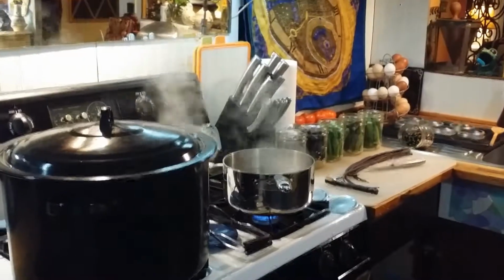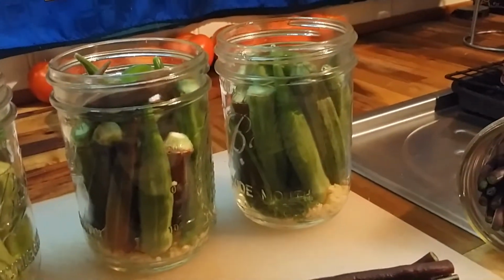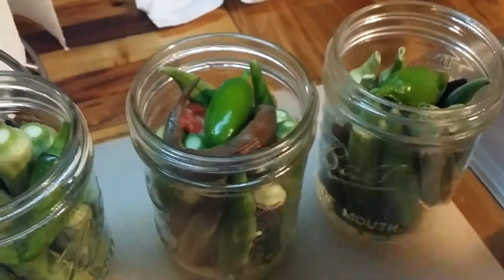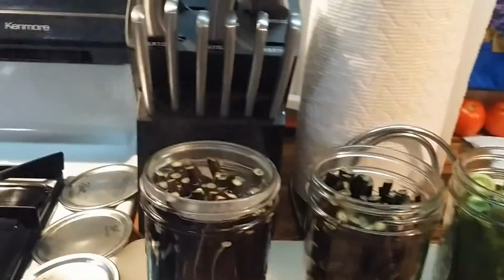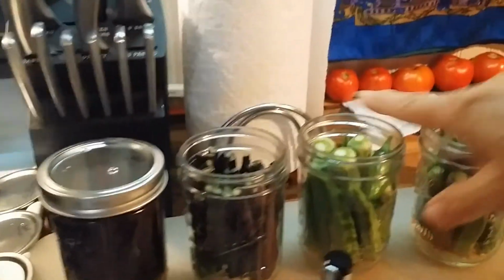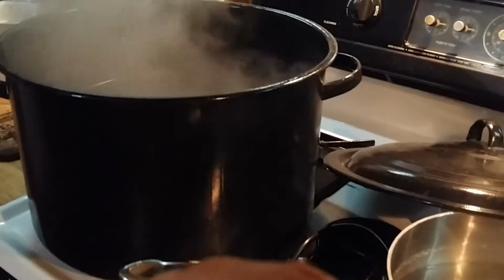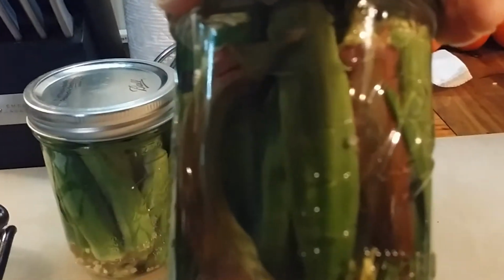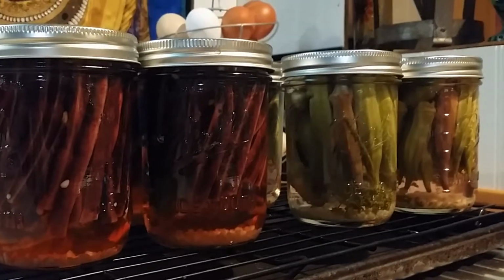Dilly Beans and Pickled Okra - Recipe and How To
A rare "not quite so hot" afternoon enables me to steam up my kitchen and preserve some Chinese red noodle beans and okra from our garden.

Ball Complete Book of Home Preserving
Ball Wide Mouth Pint 16-Ounce Glass Mason Jar with Lids and Bands, 12-Count

We are Bruce and Brenda and are new to homesteading. We are in planting zone 8B and have a large-ish garden and laying chickens.

We are called Slapout Homestead because that's what the locals call our neighborhood. Our internet is so bad (how bad is it?), our internet is so bad that it takes 3 hours to upload a 6 minute video. I'm not kidding.

We are still building infrastructure in order to expand. I have been canning and preserving our harvests (some call this prepping). I call it insurance. We get bad weather here and sometimes the power goes out, and it would break my heart to lose everything in the freezer.

I started this YouTube channel in order to share what's happening on the homestead with my grandchildren, who live in different states and only visit once a year. I hope they enjoy what we're doing.

I also started this channel to share with YOU everything we've learned about chickens, gardening, and living frugally.

Bless You and yours.